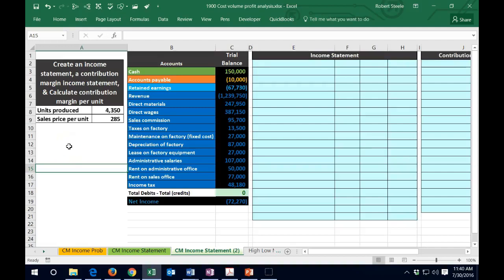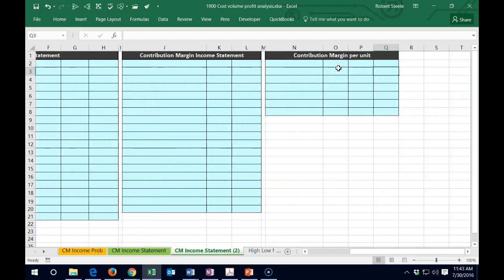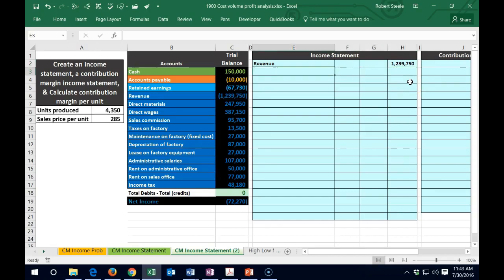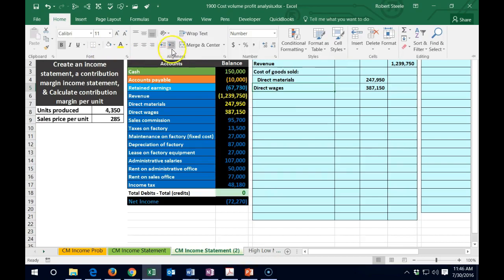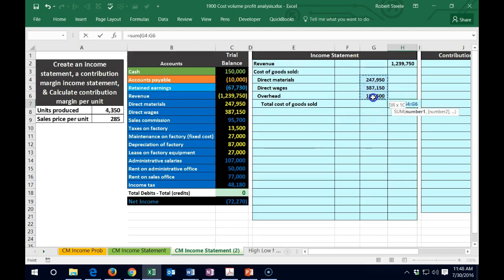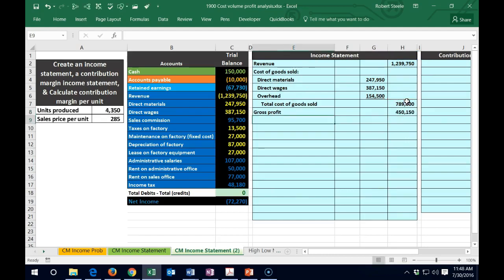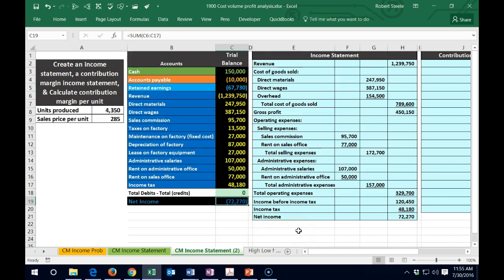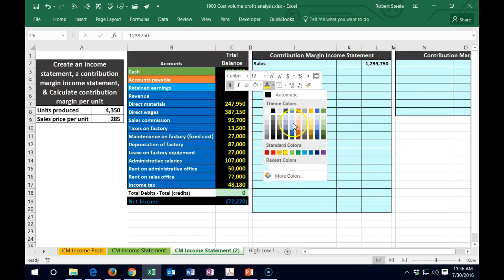CVP Comp Problem 1